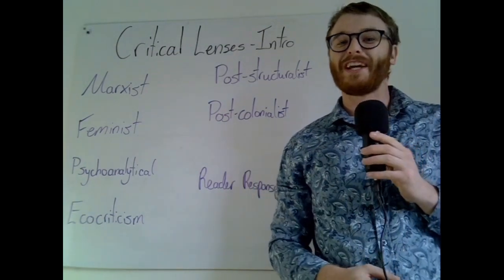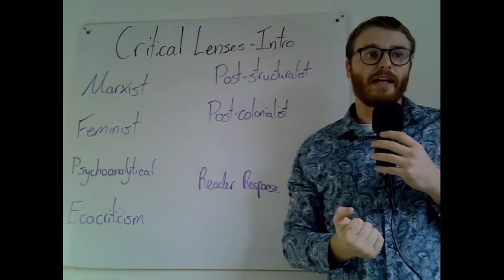Critical Lenses introduction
Also described as literary theories, theoretical perspectives, or theories.